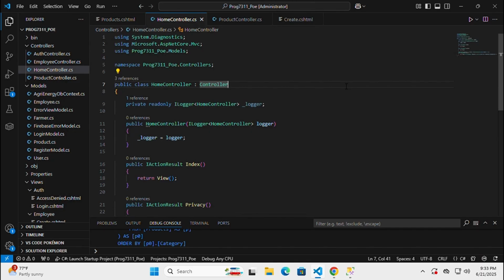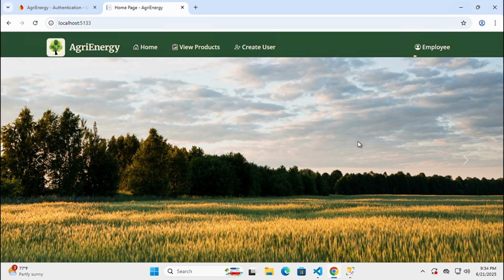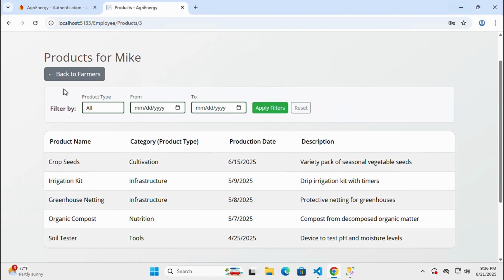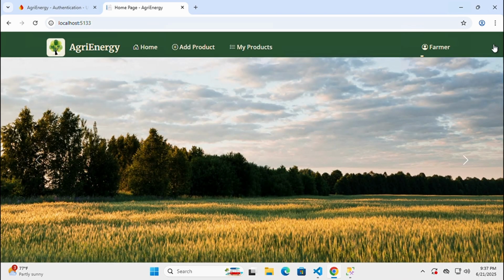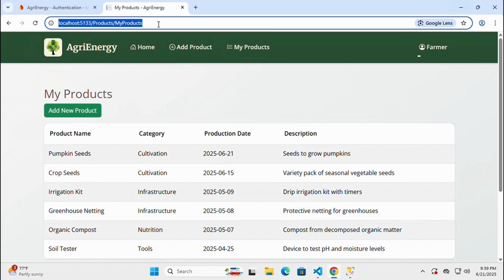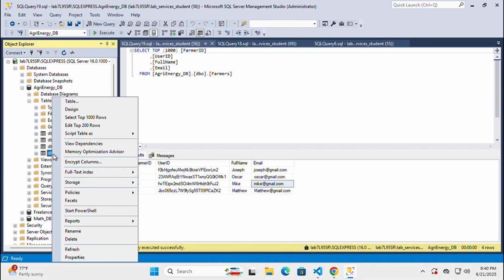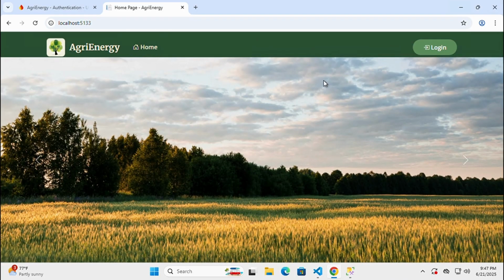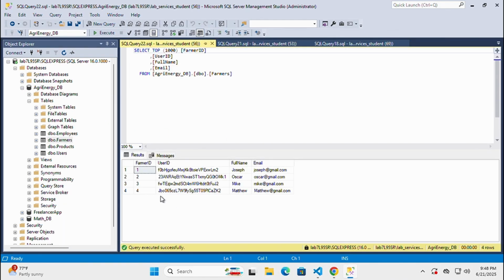St10145498 Prog7311 Poe Agri-Energy